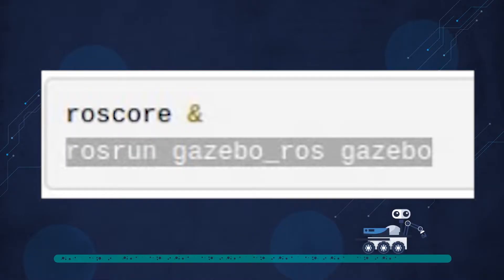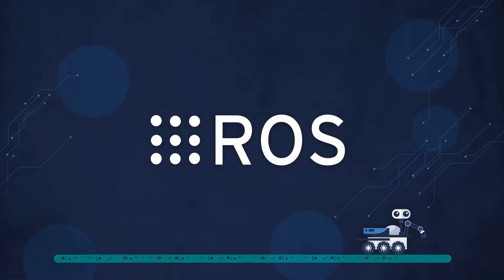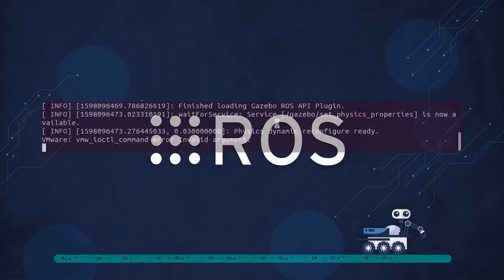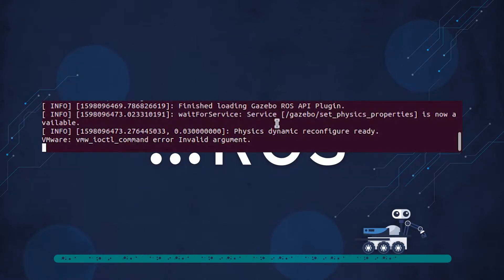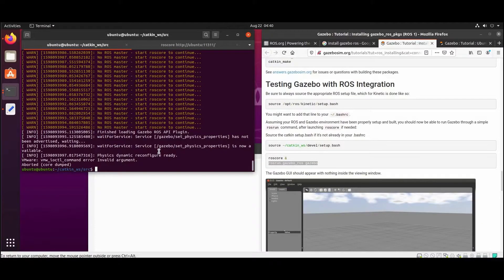Fix Error (Invalid Argument) Gazebo and Virtual VMWare or Gazebo has closed unexpectedly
This is How to Fix error:
VMware ioctl_command error Invalid Argument
or error:
The Application Gazebo has closed unexpectedly
when you Install GAZIBO Simulation on VMware , In this video the steps to fix this error , So you can open Gazebo Interface without any problem

Command used on the video  :
$ gazebo
or
$ rosrun gazebbo_ros gazebo

Video Contents :
00:00 Introduction
00:16 Describe the problem
00:35 Command make error
00:48 Error show scenario
00:58 Display error
01:09 Error cause
01:20 Error solution
01:33 Soliton Step 1
01:58 Solution Step 2
02:08 Solution Step 3
02:14 Solution Step 4
02:23 Solution Step 5
02:30 Solution Step 6
03:31 TEST after fix error
04:03 Working Demo
04:25 Ending Advice

By Tareq Gamal El-din